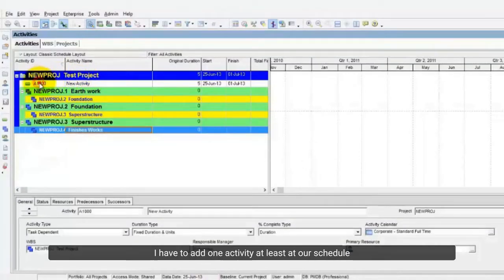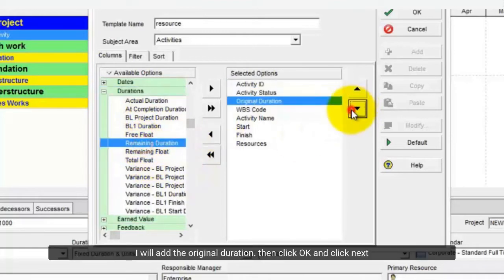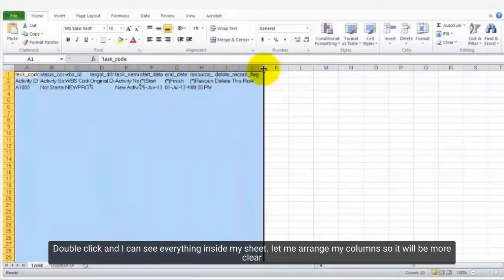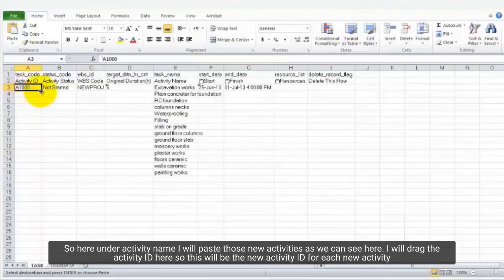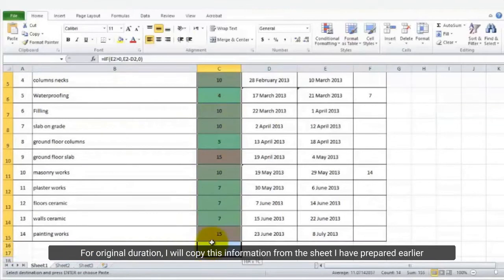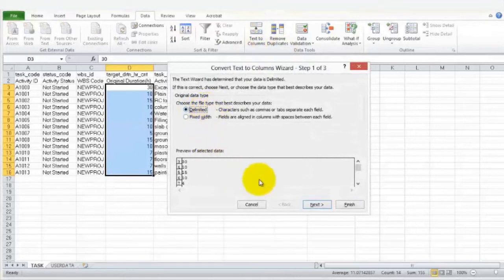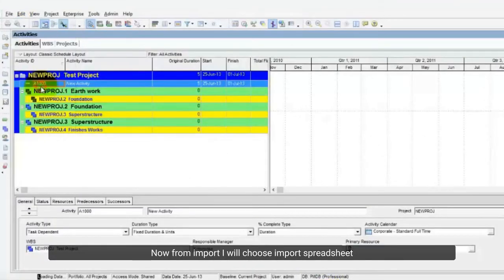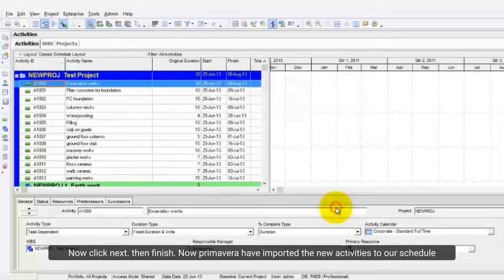How to Import Activities from Excel to Primavera P6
I will share with you today one of my knowledge areas on Oracle's Primavera solutions which integrates project and portfolio planning and delivery teams for planning, resourcing, risk mitigation, scheduling, and program management.

Primavera is an enterprise project portfolio management software. It includes project management, scheduling, risk analysis, opportunity management, resource management, collaboration and control capabilities, and integrates with other enterprise software such as Oracle and SAP's ERP systems. Primavera was launched in 1983 by Primavera Systems Inc., which was acquired by Oracle Corporation in 2008.

At this video, we will explain How to Import Activities & Durations from Excel to Primavera P6. If you have any question or comments, don't hesitate to share it with me at the comments below.

Resources

⌚ Timestamps

0:00 Introduction
0:28 How to Export Activities from Primavera P6
1:20 How to modify Excel Sheet to import to Primavera P6
3:07 How to Import Excel into Primavera P6
3:43 Wrap up